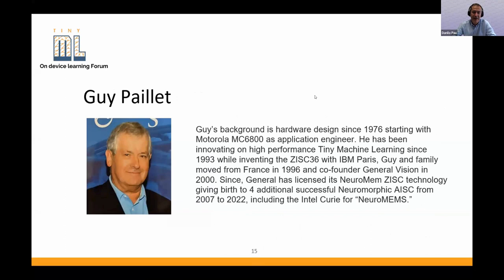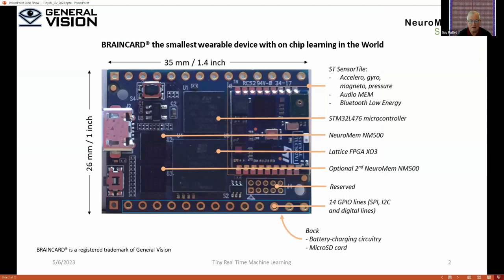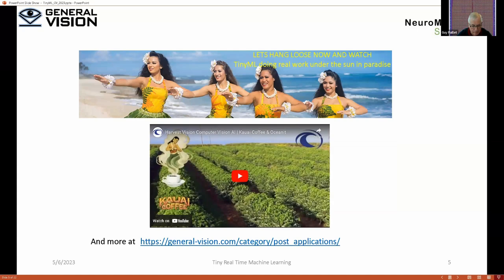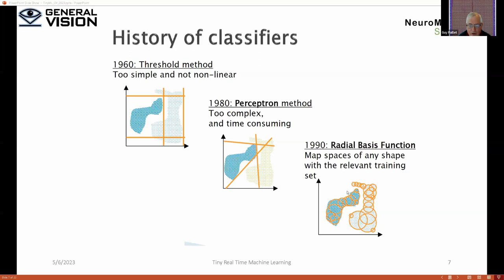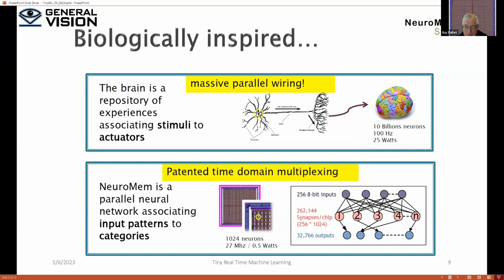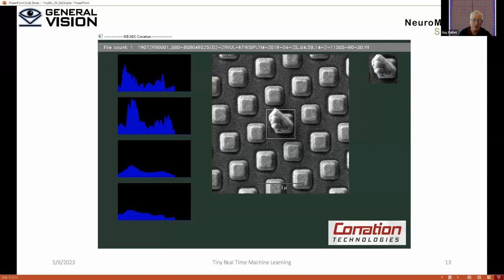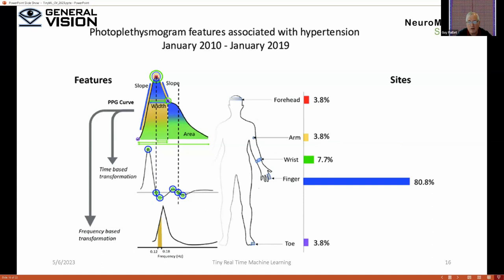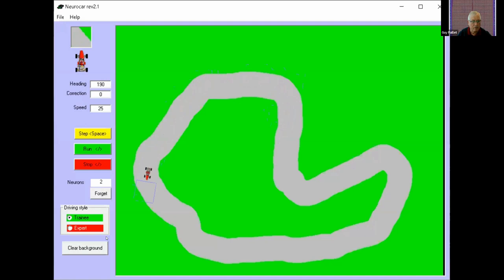ODL Forum - Guy Paillet: NeuroMem®, Ultra Low Power hardwired incrementallearning and parallel...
On Device Learning Forum
“NeuroMem®, Ultra Low Power hardwired incremental learning and parallel pattern recognition”
Guy Paillet
Co-founder and Chairman
General Vision Holdings